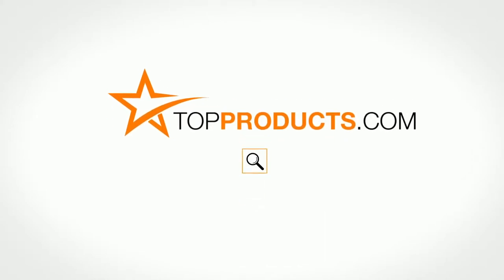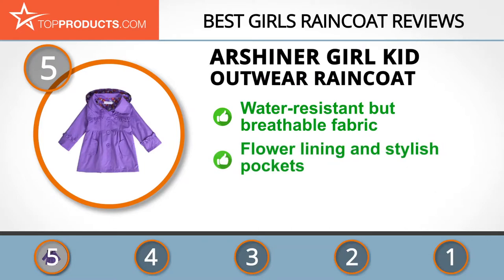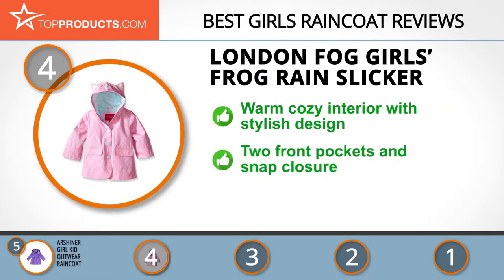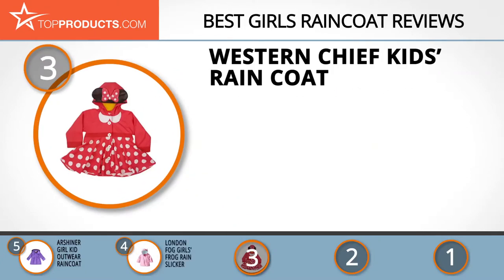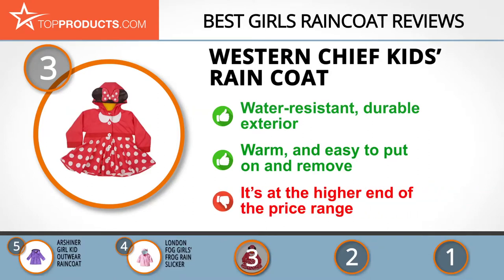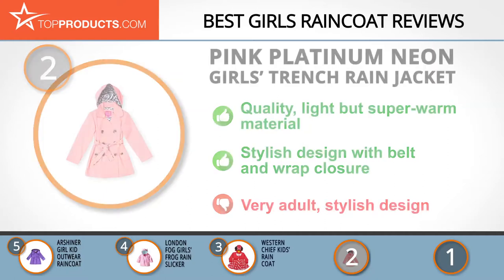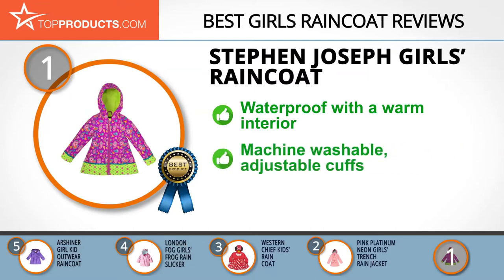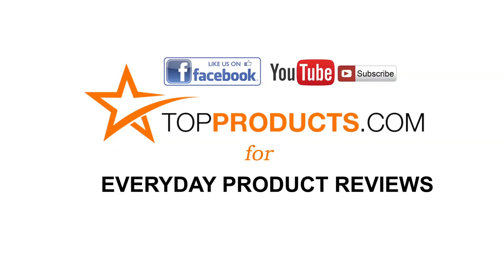Best Girls Raincoat Reviews – How to Choose the Best Girls Raincoat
Our trained experts have spent hours researching the best Girls Raincoats available on the market. In order to save you both time and money, we’ve narrowed the field down to some of the best Girls Raincoat brands. Check out an in-depth review on TopProducts.com: Best Girls Raincoat Reviews

Is the rainy weather putting a damper on your kid’s mood and giving her the sniffles? You can solve both problems with a good-quality girls’ raincoat! The waterproof exterior, combined with a warm lining, will banish the sniffles, while the bright colors and fun patterns will lift her mood.

There are many designs out there for girls’ raincoats. The trench is one of the most well-known, and it’s popular for good reason – it is classic, convenient to wear, and complements most other clothing. Other designs include the carousel and poncho. Lots of companies make kids’ raincoats in fun patterns and designs – printed with animals, cartoon characters, flowers, etc. Read our buying guide to find out more about girls’ raincoats, then look at the reviews and place your order!

In this video, you will learn about the features, pros and cons for our picks for the top Girls Raincoats. Our experts have chosen a wide range of products that can fit every budget, from top-of- the-line to budget friendly. This video includes:

• Stephen Joseph Girls’ Raincoat Review
• Pink Platinum Neon Girls’ Trench Rain Jacket Review
• Western Chief Kids’ Rain Coat Review
• London Fog Girls’ Frog Rain Slicker Review
• Arshiner Girl Kid Outwear Raincoat Review